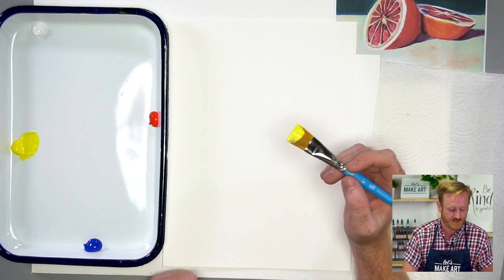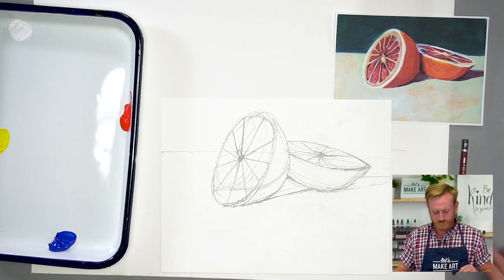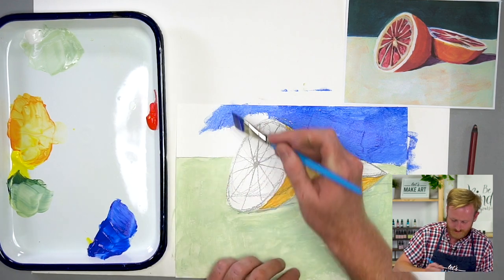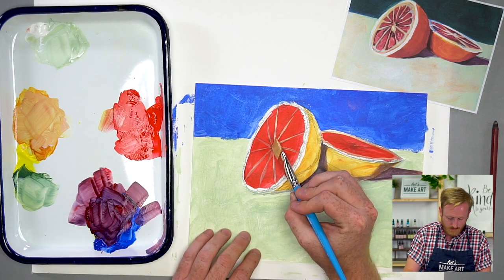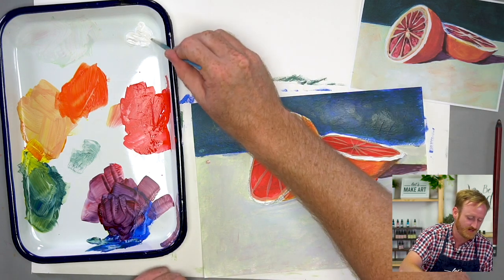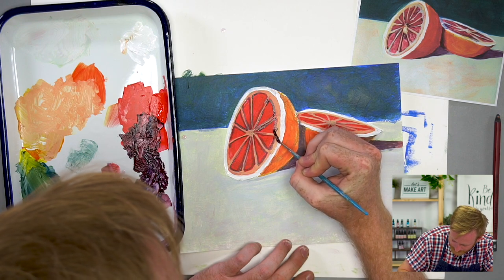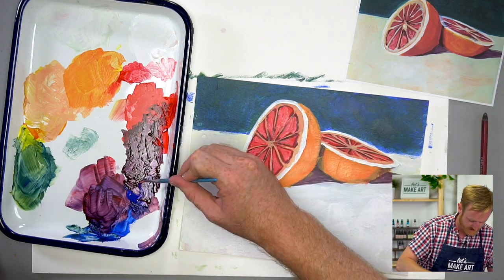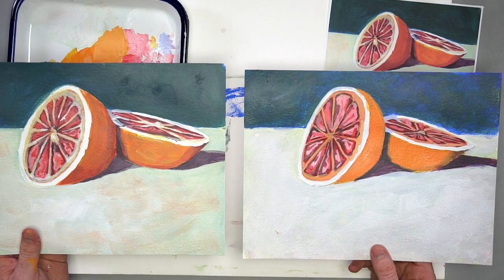How to Paint a Grapefruit Still Life | Acrylic Painting Tutorial with Aaron S. for Let's Make Art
Have a look at the Landscape and Animal Acrylic Art Boxes

In this tutorial, you will focus on using primary colors to mix the different shades used for this grapefruit. You'll see how mixing your own colors rather than using them straight out of the tube adds depth and character to your work!

Looking for more Let's Make Art? Follow along with us on the following social media sites:

0:00:00 - Hello & Welcome
0:00:44 - Colors
0:03:13 - Steps
0:05:15 - (Step 1) Draw Project
0:14:45 - (Step 2) Underpainting
0:33:00 - (Step 3) Shadows
0:40:24 - Dividing the Grapefruit
0:45:00 - Second Countertop Layer
0:47:46 - Second Background Layer
0:53:20 - White Edges
1:03:46 - Don't Paint With Black out of the Tube!
1:06:10 - Painting Dark Edges
1:11:36 - Final Table Layer
1:18:20 - (Step 4) Details
1:22:30 - Round Two of Shadows
1:27:18 - Seeds
1:30:05 - Final Highlights